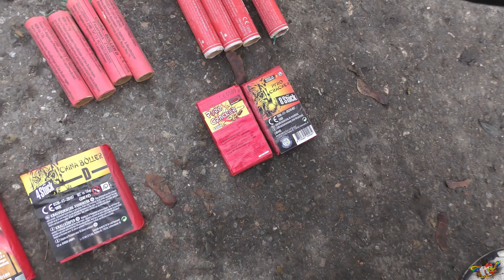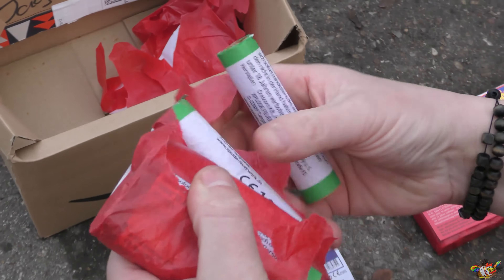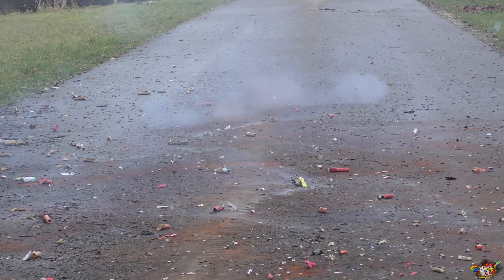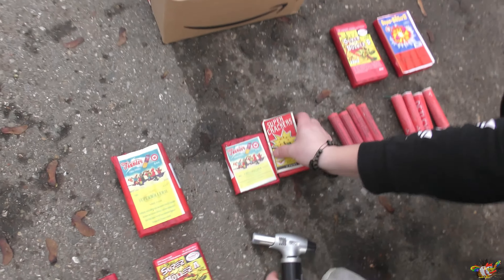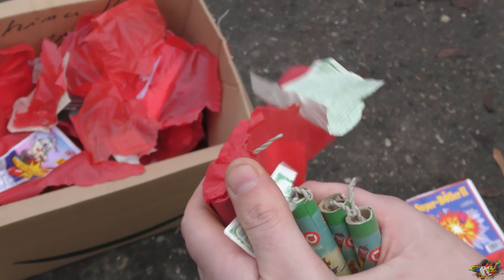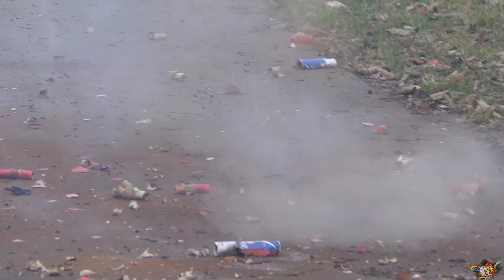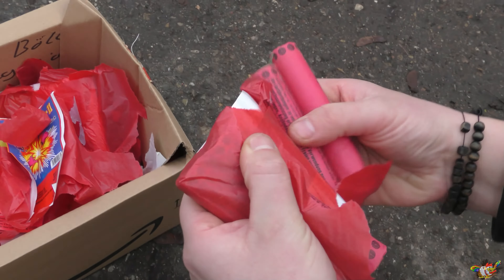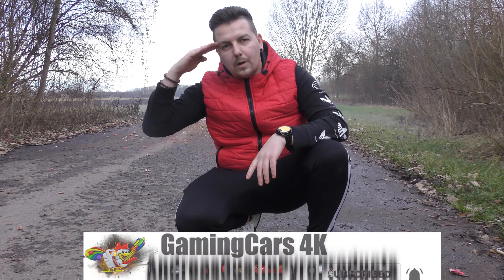Der (China Böller) vergleich 2023 (Silvestervorfreude) 2023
China Böller 2023 vergleich

Funke Luftheuler ganzes Jahr:

Geiler Shirt Pyro
Mein SSW Launcher;
Jugendfeuerwerk:
Stinkbomben;
Luftpfeiffer: (Jugendfrei)
Rauchbomben:
Anzündband Tapematch
Pyrotechnik:
Feuerzeuge:
Zündschnüre:
Feuerwerk Sporttasche:
Geile Shirts;
Bengalfeuer:
Partyfun Set:
Kuchenfontäne:
Mega Pullover Pyros:
Funkzündanlage:
Meine Kamera:
Mein Abschussbecher;
Mein Micro:
Mein Schnittprogramm:
Jedes Jahr Abo Verlosung! Danke an alle Abos